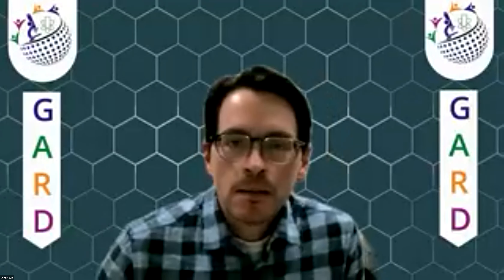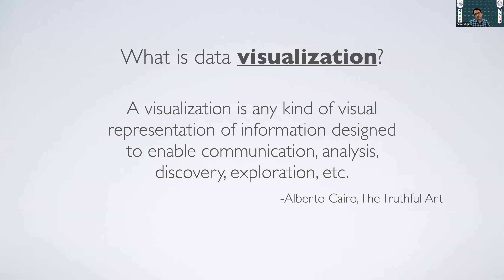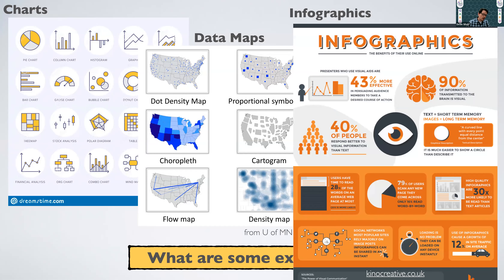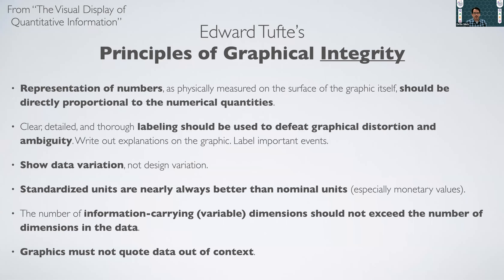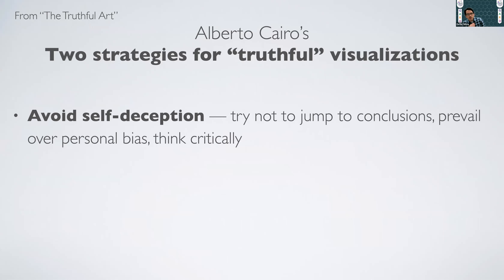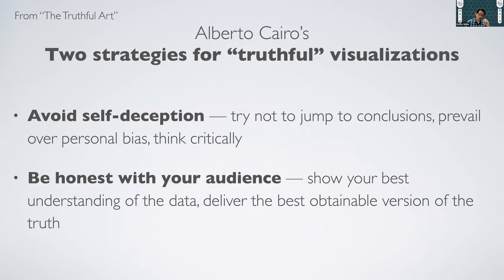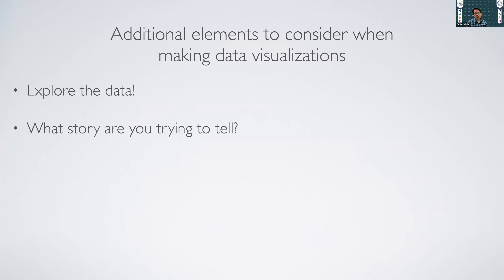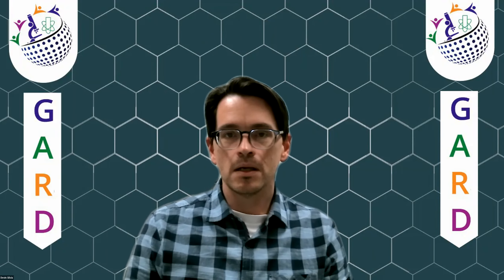Crafting a Captivating Presentation